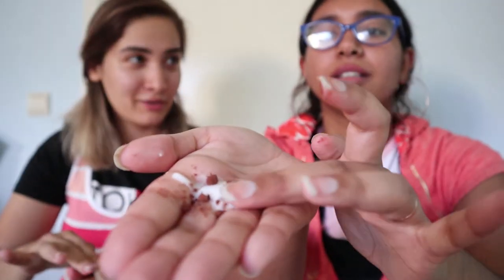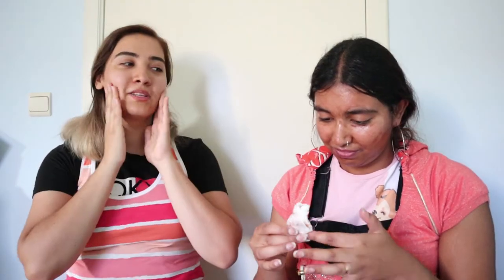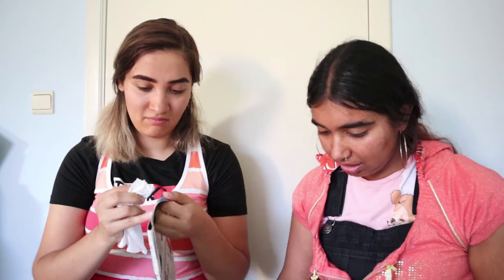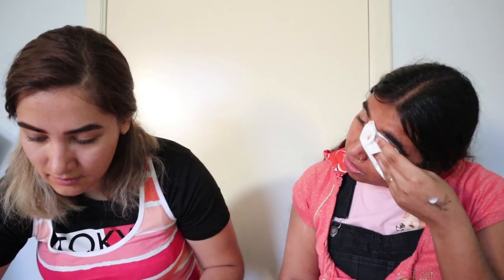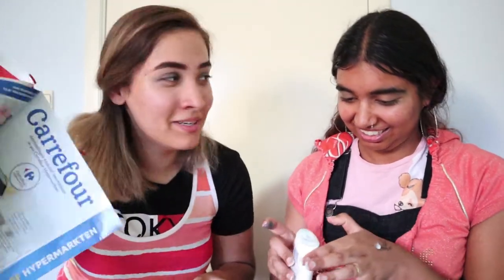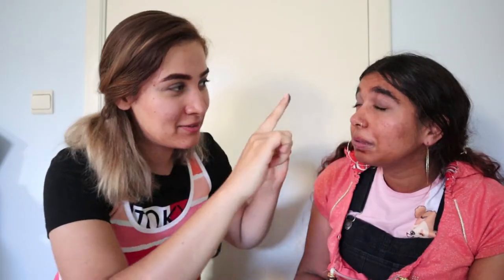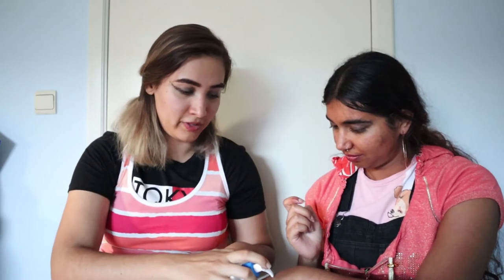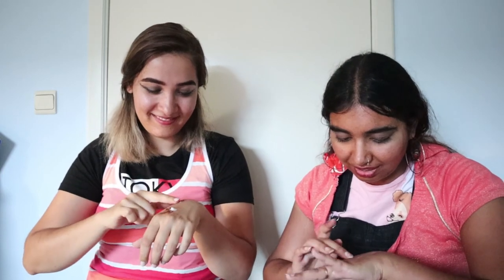WE FOLLOWED A JAIL MAKEUP TUTORIAL *Goes wrong but what did we expect* - Full face of Jail Makeup!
We followed a JAIL MAKEUP TUTORIAL!!
If you've ever wondered: How to do makeup in jail? You don't have to wonder anymore because in this video, we did a full face of jail makeup!
We saw how women do their makeup in jail and prison and we were truly amazed at how innovative people can be!!
So I hope you enjoy watching us try to follow a jailhouse makeup tutorial

Intro Travel Videos:
Song: Dizaro - Love Blind